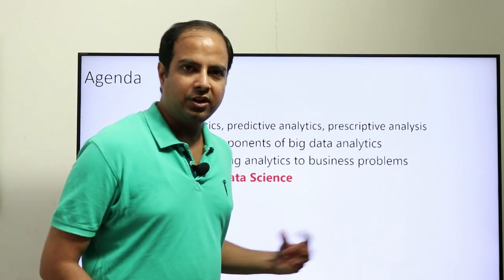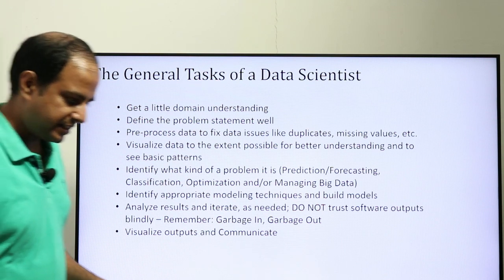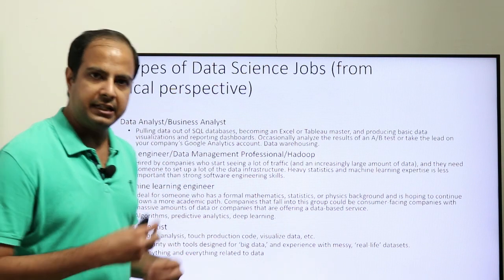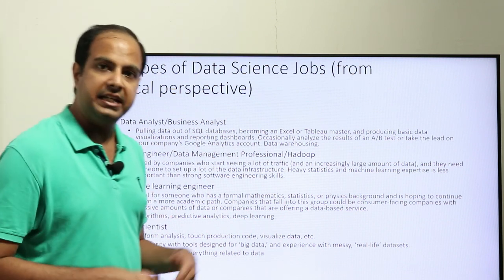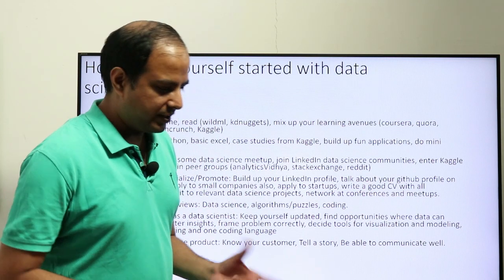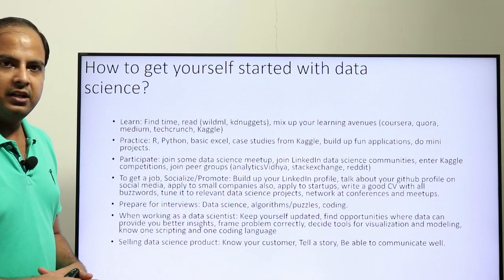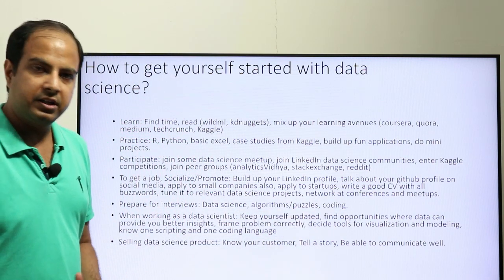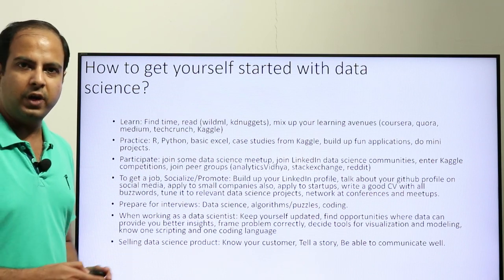Tips on Career in Data Science